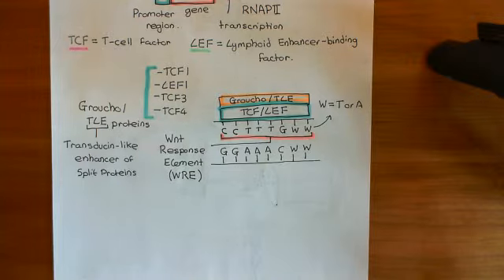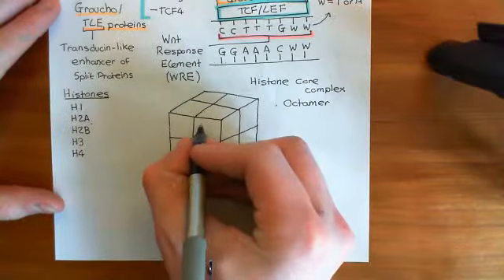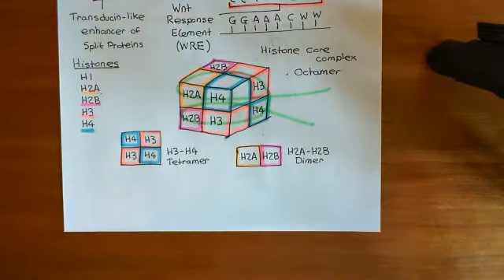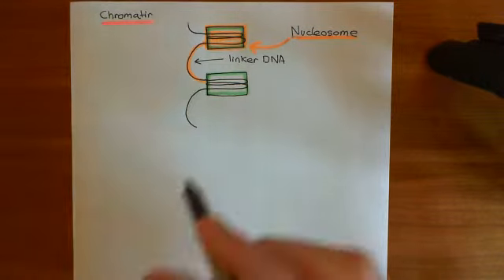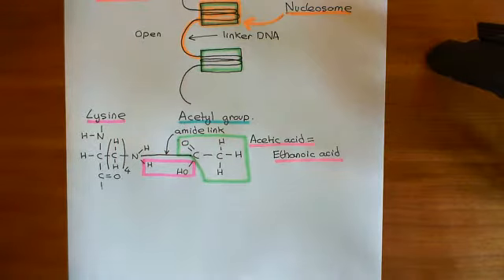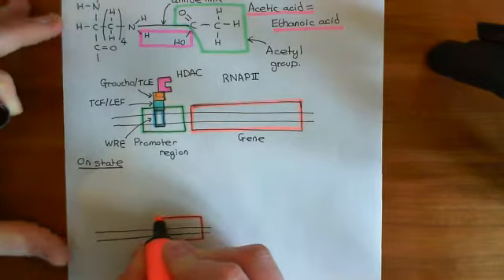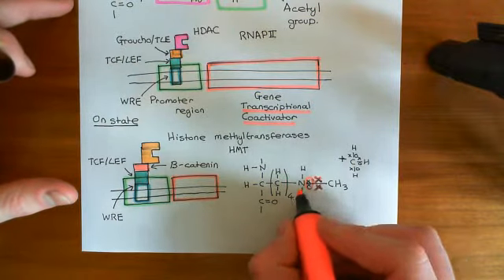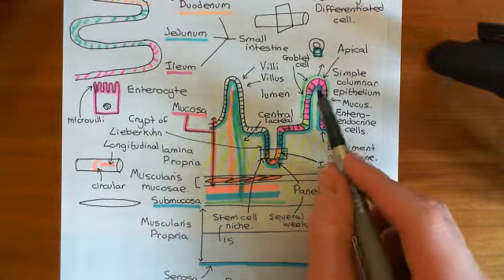Intestinal Stem Cells Part 7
In this video we discuss the role of intestinal stem cells in the tissue renewal of the intestinal epithelium.